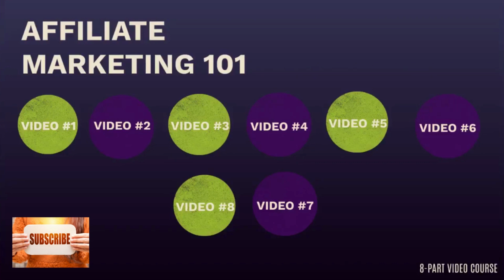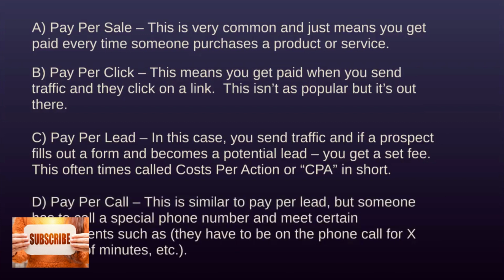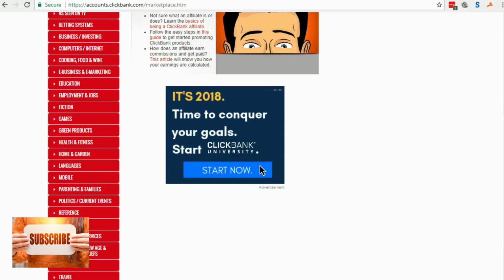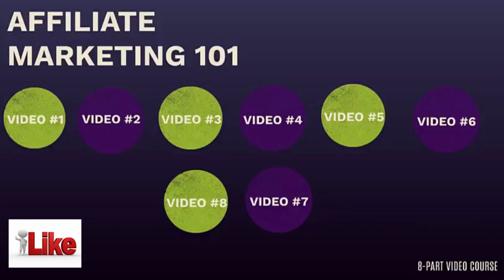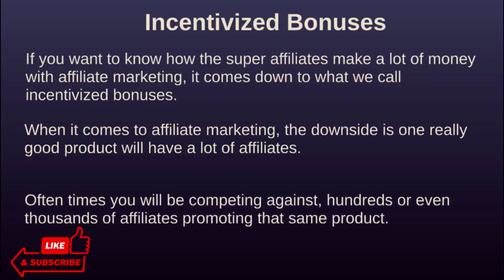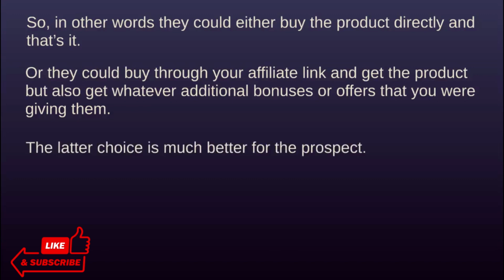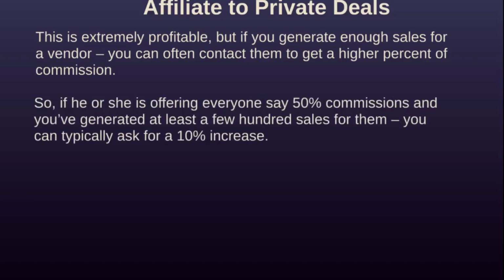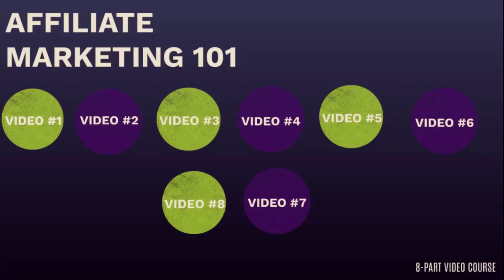Get 200USD instant from Affiliate Lifestyle Secrets PART 2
In this video, you will learn the best way to create a passive income stream with affiliate marketing. I am showing you the best strategies that my team and I have been using for years to generate hundreds and thousands of dollars every single month passively.